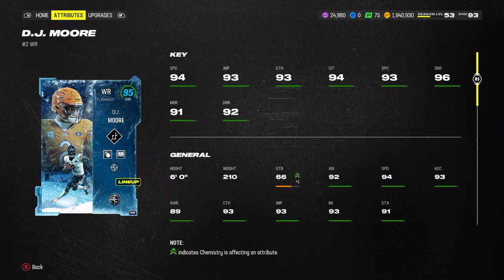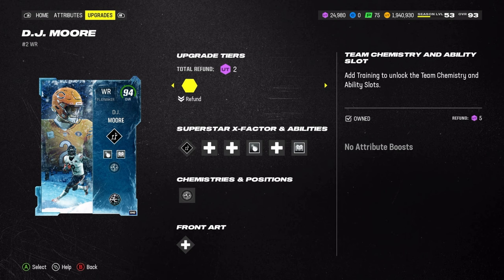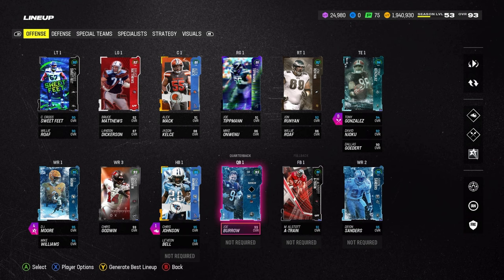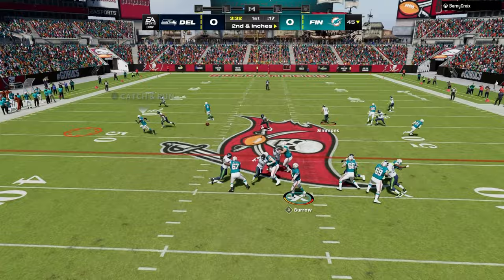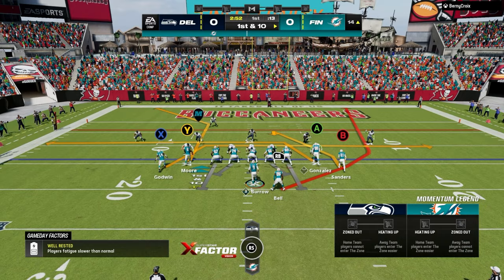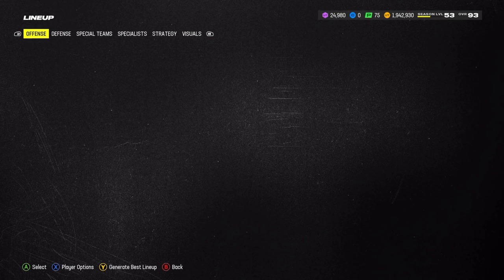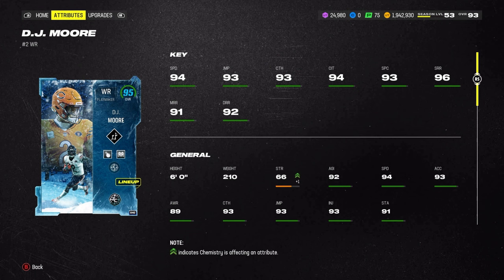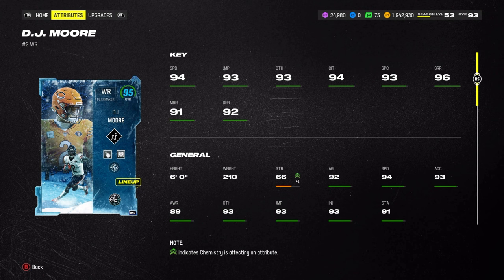DJ MOORE IS SUPER UNDERRATED (MUT 24 GAMEPLAY)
What up! Today I will be trying out the new 94 Zero Chill DJ Moore card, Enjoy!